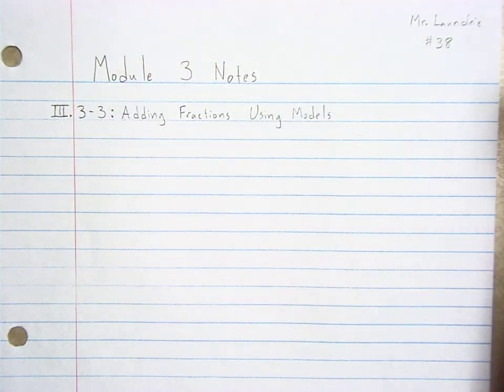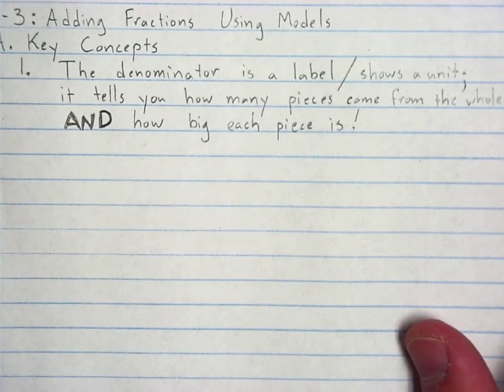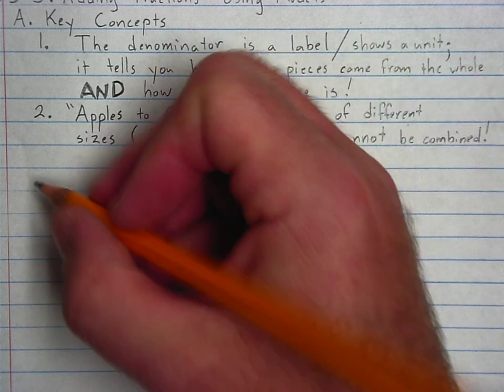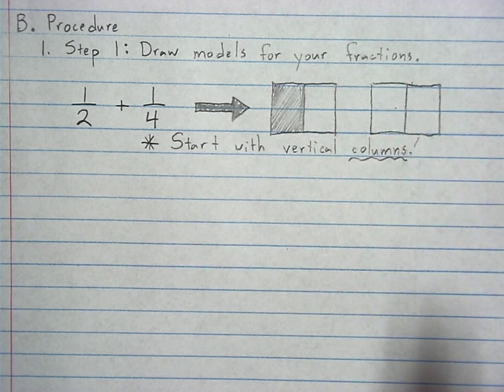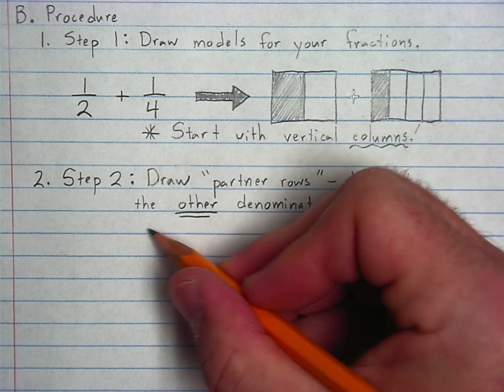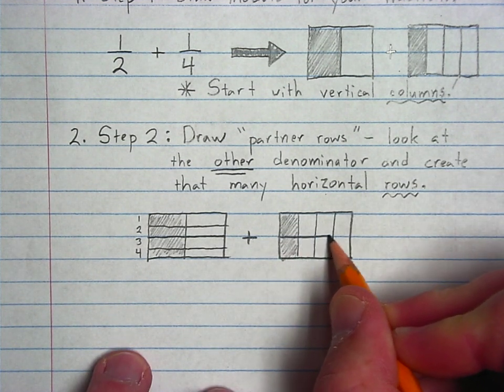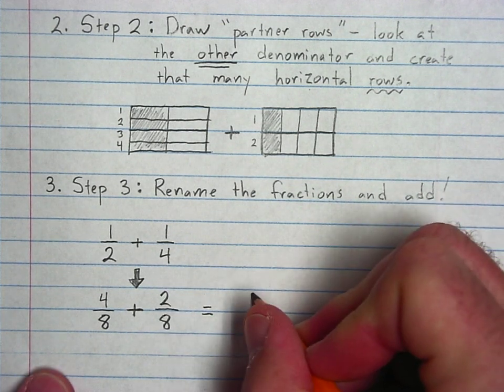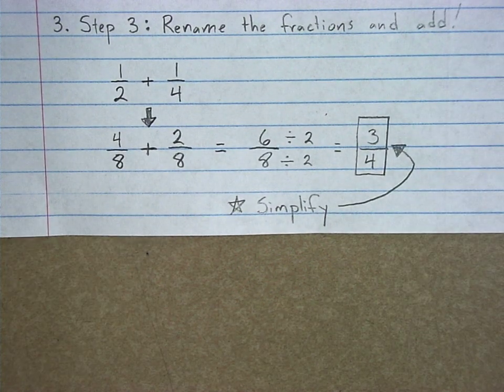Lesson 3-3 : Adding Fractions Using Models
This video is to help prepare for Module 3, Lesson 3 : Adding Fractions Using Models.